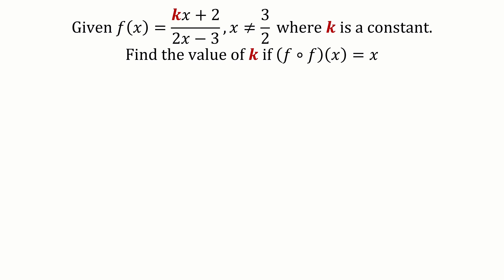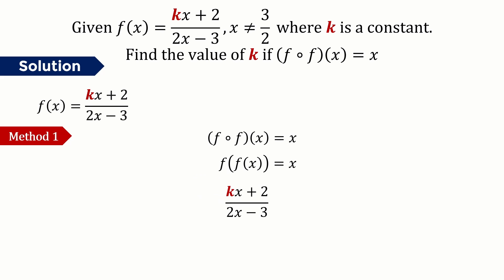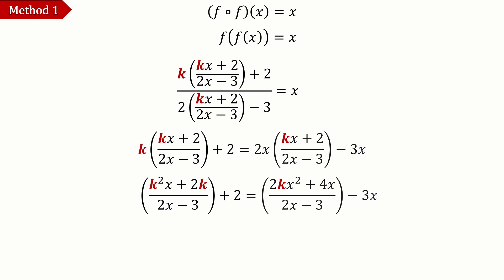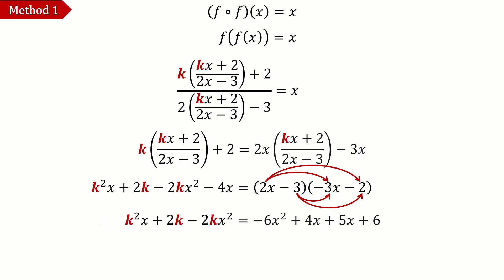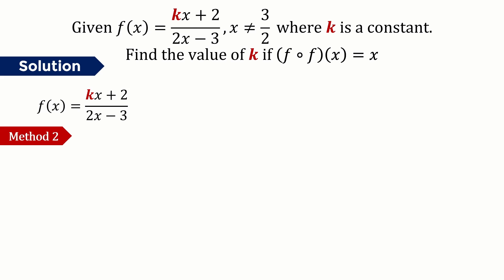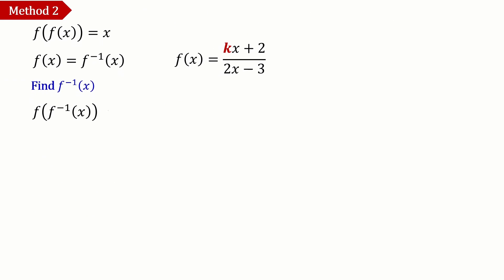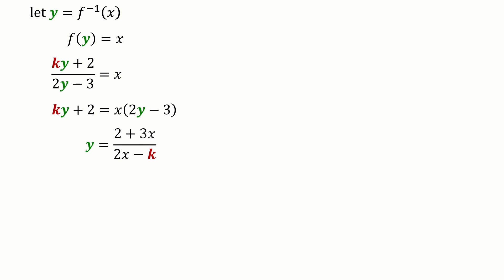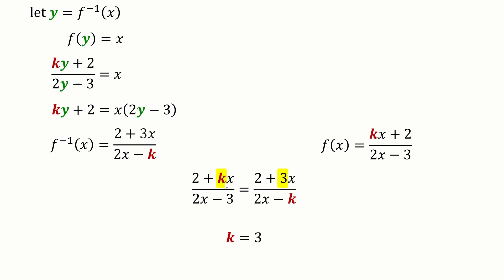Composite Function: Find k when f(f(x))=x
given f(x)=(kx+2)/(2x-3), for x is not equal to 3/2 where k is a constant.
Find the value of k if f(f(x))=x